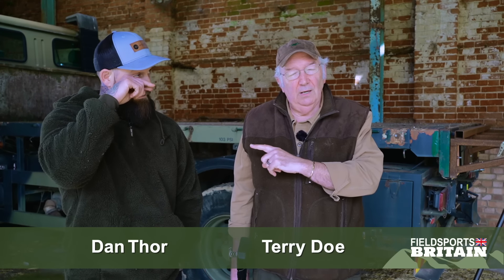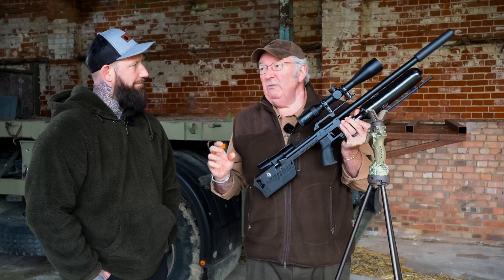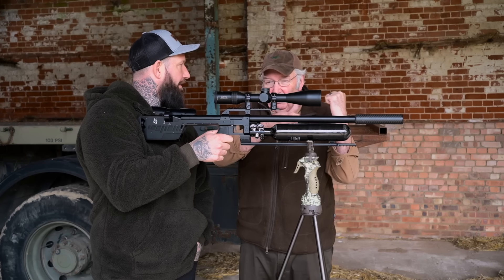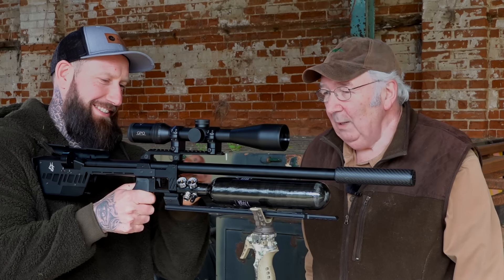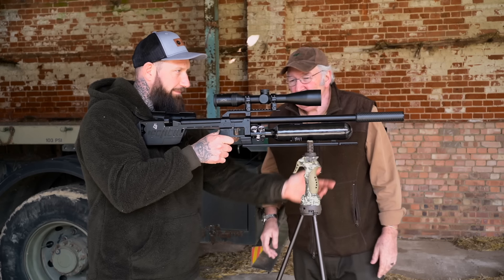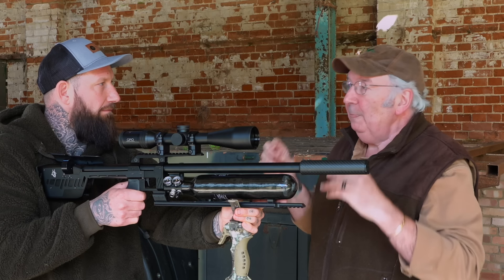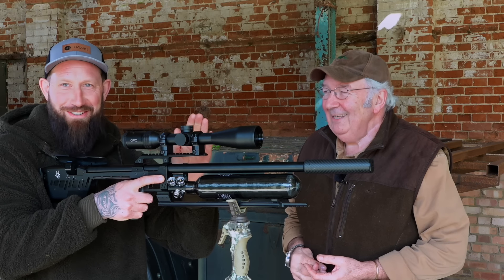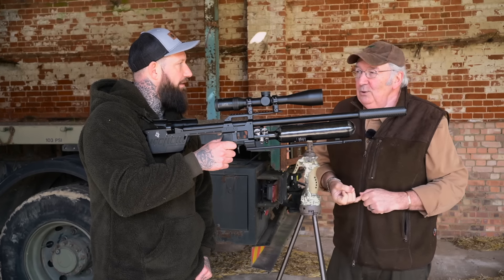Terry Doe’s Airgun Academy – 5. Shooting off sticks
Shotgun shooter Dan Thor wants to use an air rifle for farmyard pest control. Our airgun guru Terry Doe watched Dan’s earlier film, and reckons he can transform Dan’s performance with a few simple lessons. In this first session with Dan, Terry explains the importance of shooting sticks, and how to use them to best effect in the field, with a few bonus tips about trigger technique, follow-through and the best clothing to wear when hunting.

For details of the RTI range of air rifles and GPO scopes, go

▶ Become a Fieldsports Channel member, help fund our fight for fieldsports in the media, and take advantage of our insurance package, including legal expenses cover